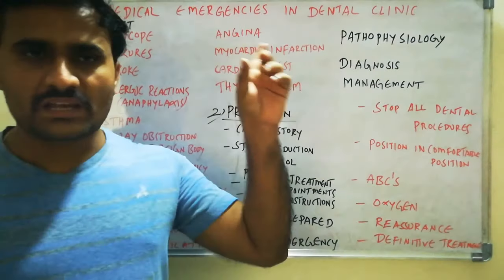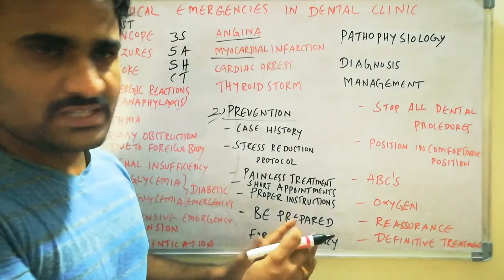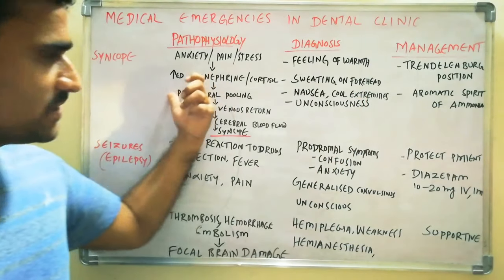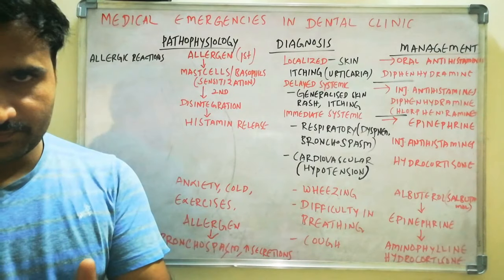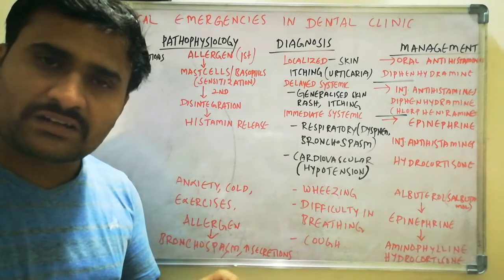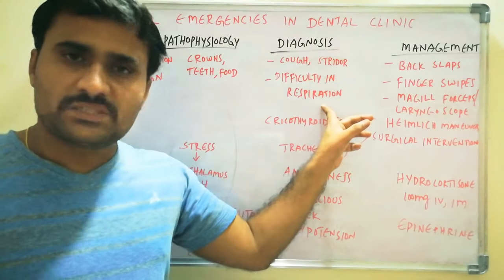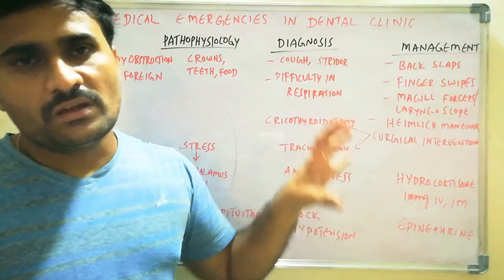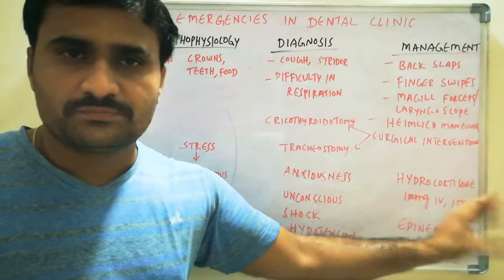Medical emergencies in dental clinic Part I